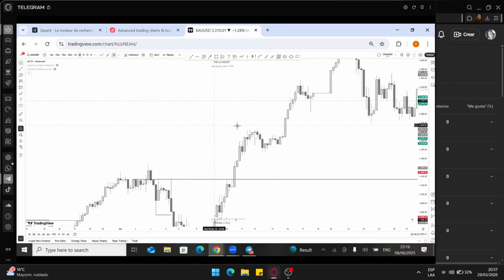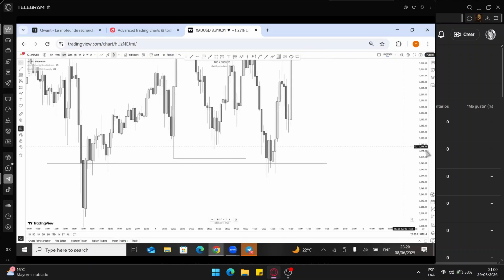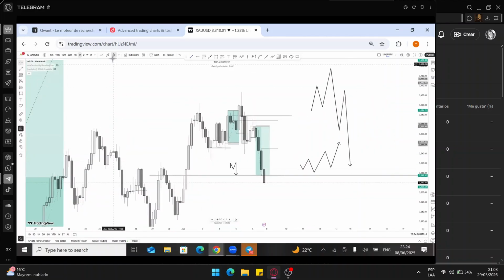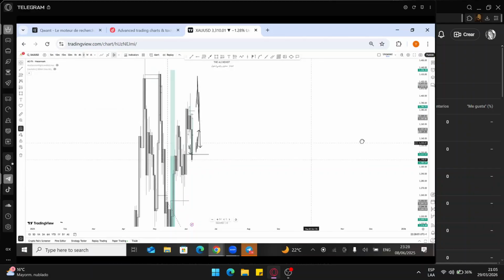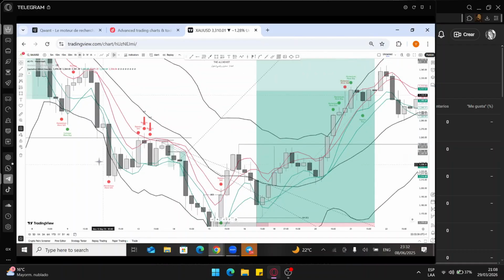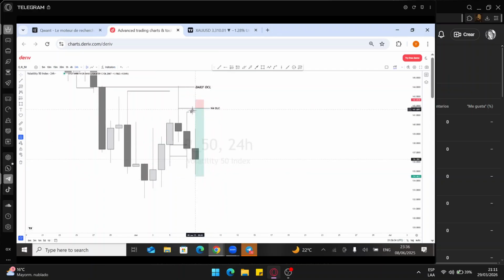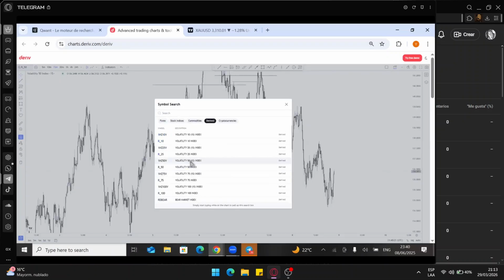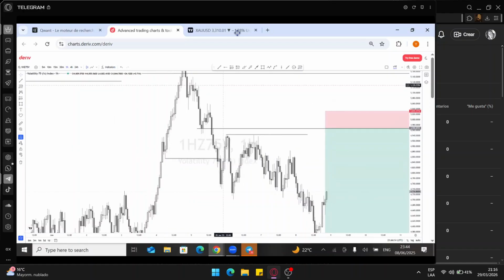EMS 7 - BBMA X MSNR 1